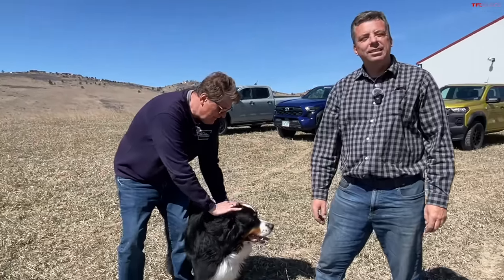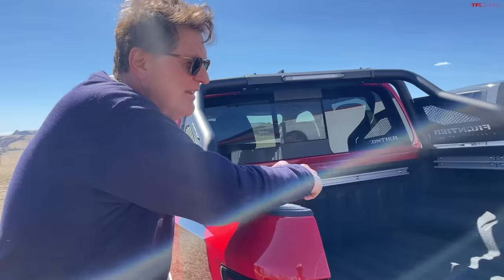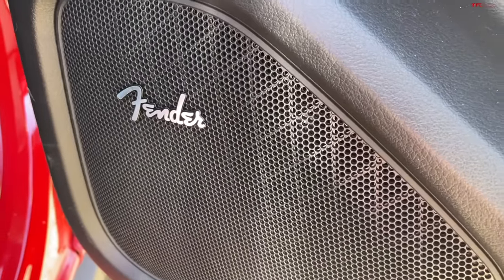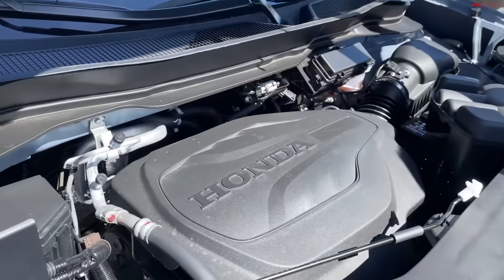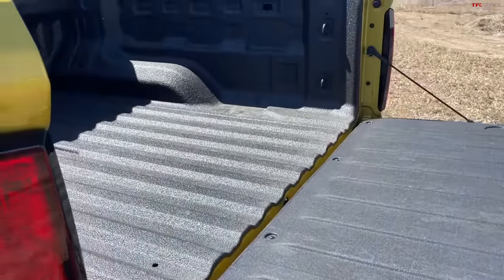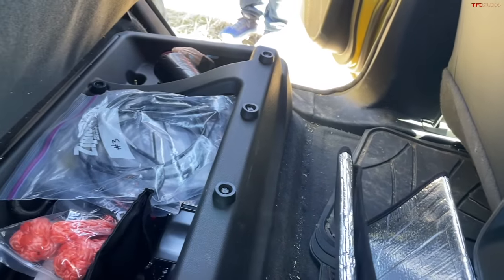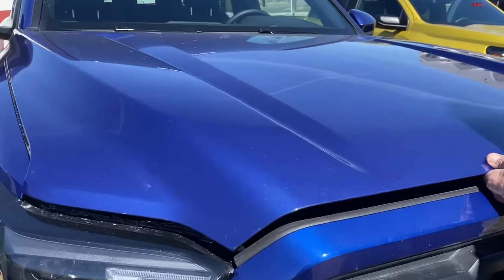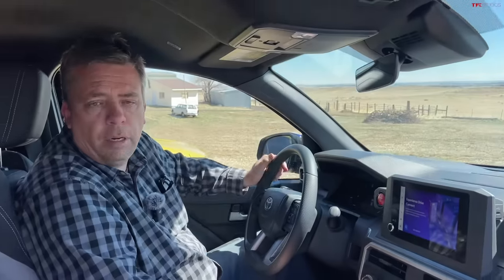We Compare 5 Brand New Midsize Trucks: The Differences are Very Surprising!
Welcome back to TFL Talkin' Trucks podcast! In this episode, Andre and Roman put every new mid-size truck side by side to compare and see which one is the best!

If you want to sell your truck hassle-free and fast, go to tfltruck.com and click “Sell Your Truck” in the Navigation Menu. Or click on the Highroad ad at the bottom of the website if you’re on mobile or on the right column if you’re on a desktop. Highroad makes it easy. And we like easy.

TIMESTAMPS:
0:00 All the trucks we're comparing!
4:15 Nissan Frontier Hardbody Package
14:08 Honda Ridgeline TrailSport
25:39 Chevrolet Colorado Trail Boss
35:06 Toyota Tacoma TRD Off-Road
48:47 Ford Ranger XLT FX4
1:01:52 And an old-school (cheaper) option: Dodge Dakota R/T
1:05:52 Closing thoughts